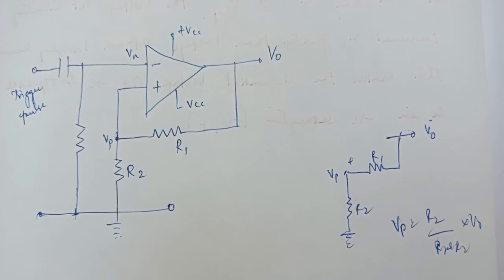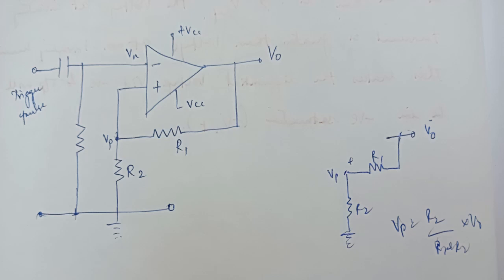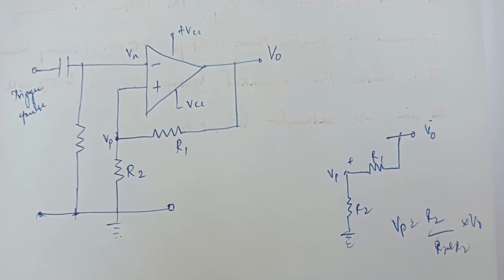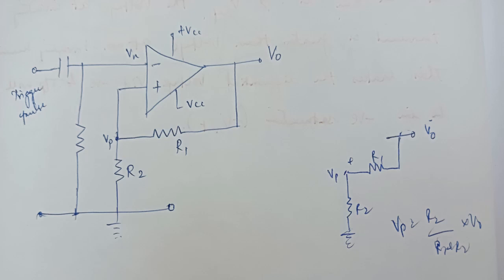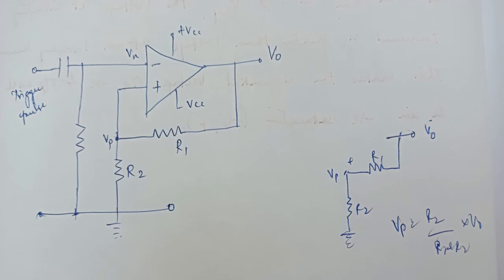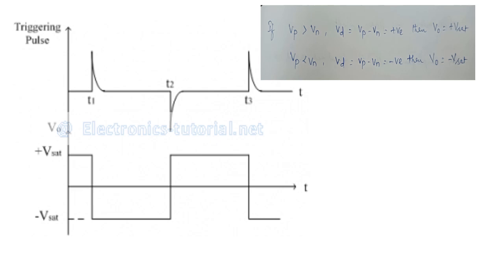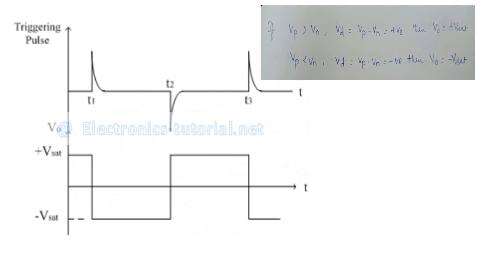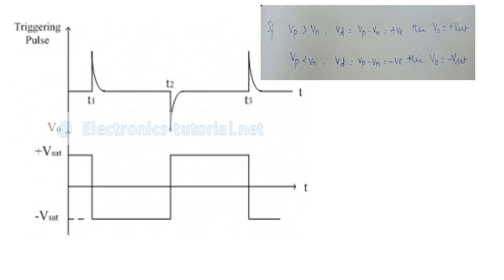SJCTNC-DR.S.SANGEETHA MARGREAT-19PH408-APPLIED ELECTRONICS-UNIT 2-BISTABLE MULTIVIBRATOR USING OPAMP